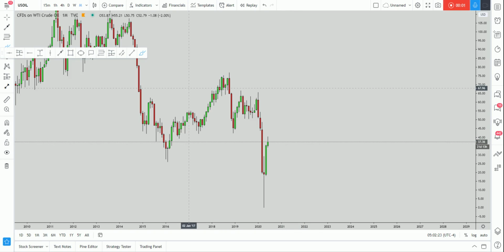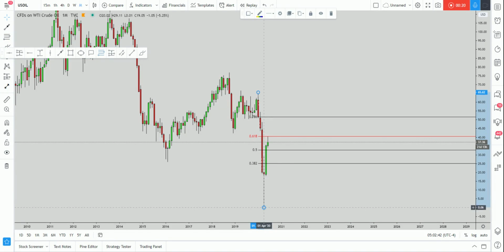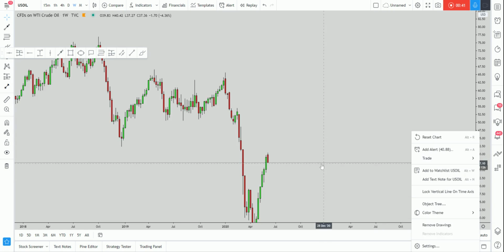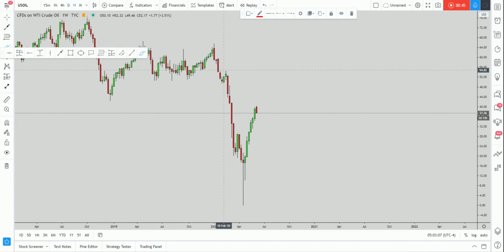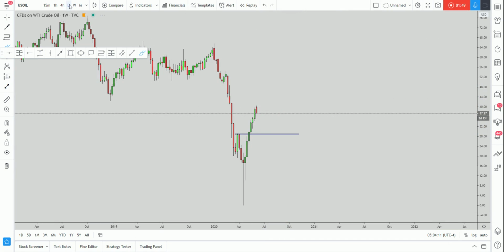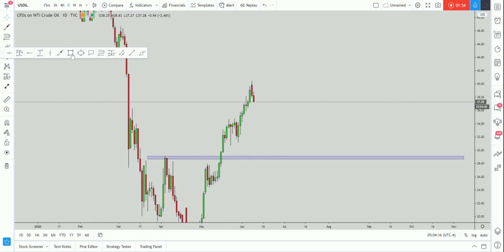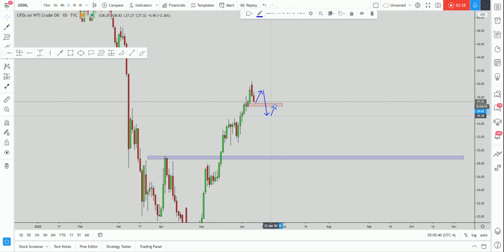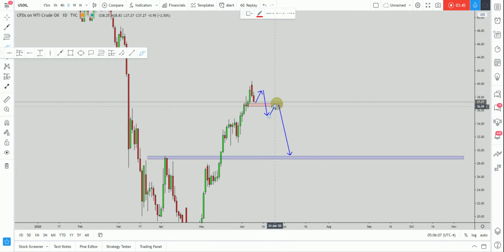USOIL MULTI-TIMEFRAME TECHNICAL ANALYSIS | 09 June 2020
USOIL technical analysis of today 09 June 2020